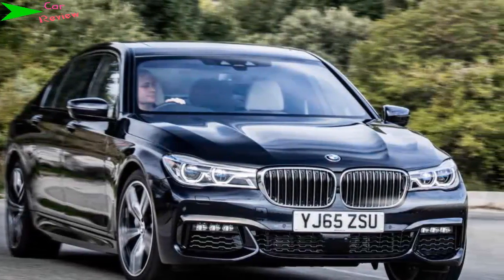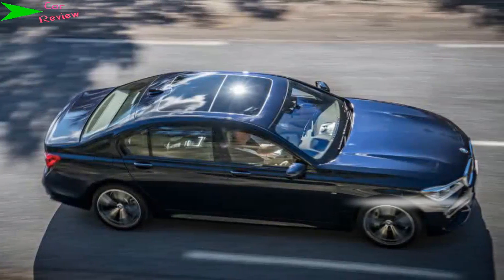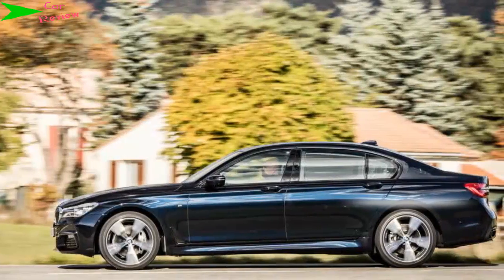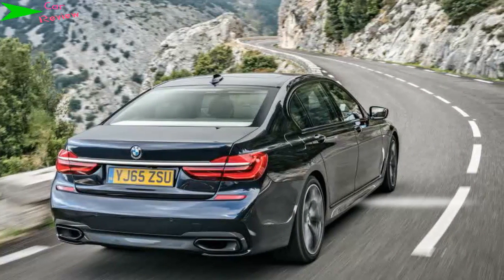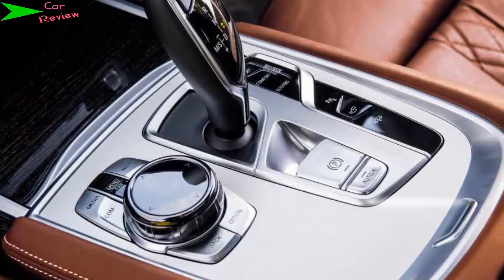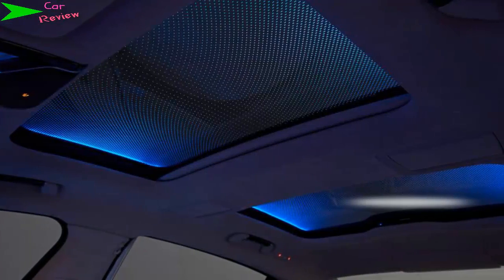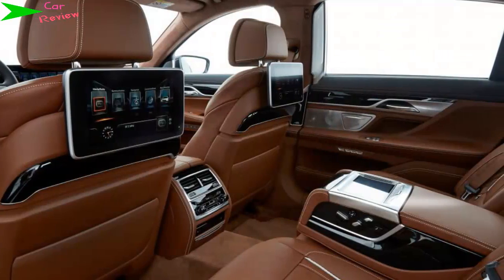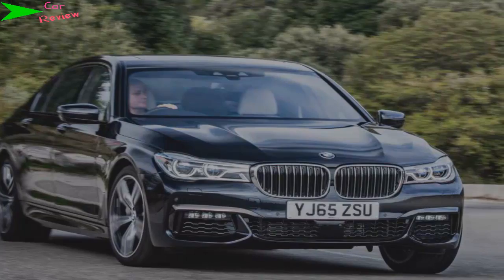BMW 740Ld xDrive 2016 review - Car Reviews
Watch detailed BMW 740Ld xDrive 2016 review from the expert team